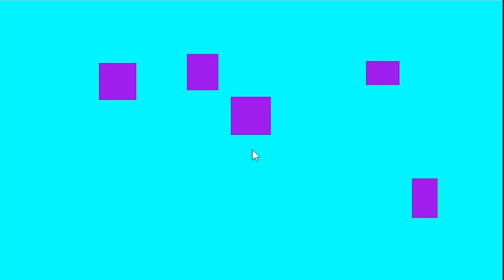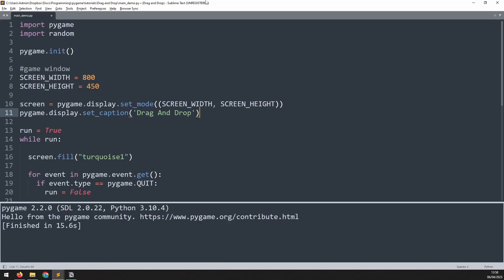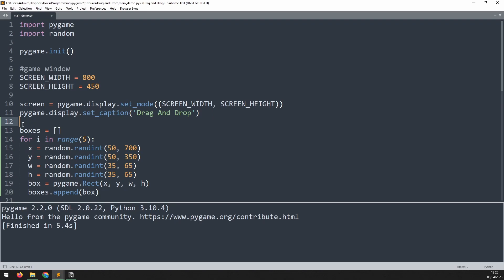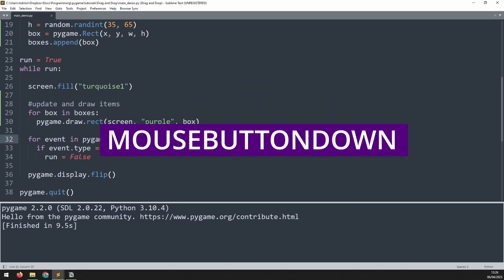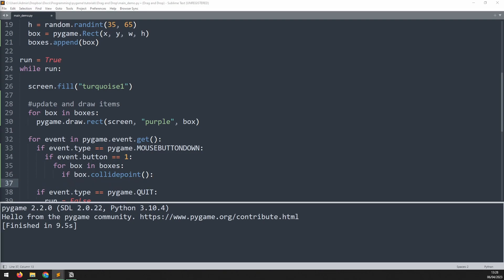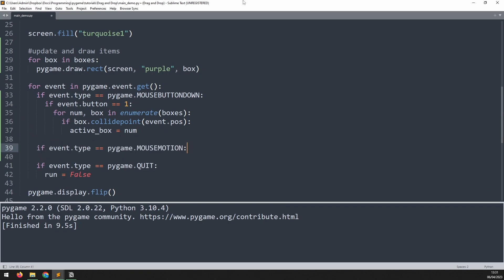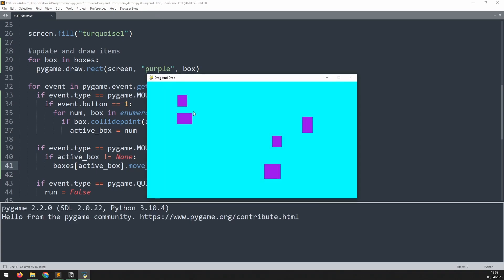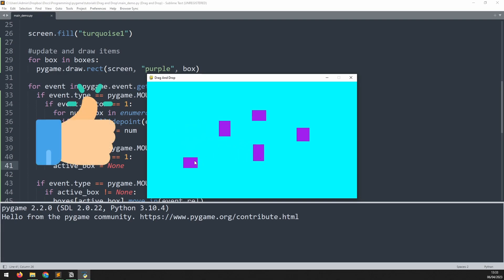How To Drag And Drop Items In Pygame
In this video I will explain how to drag and drop items in pygame.

I'll show how to use the event handler to select a box and move it around with the mouse.

For the full source code and step by step explanation head over to my